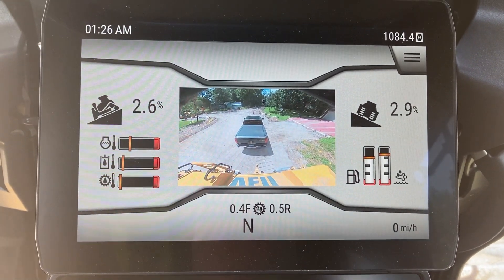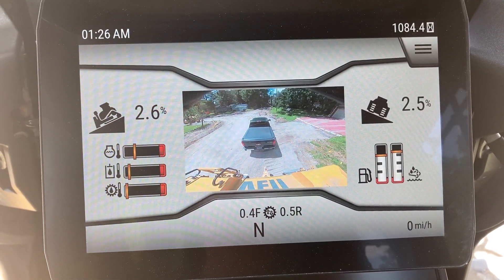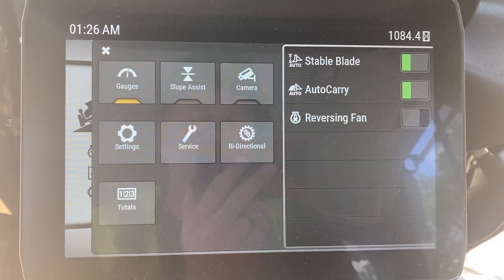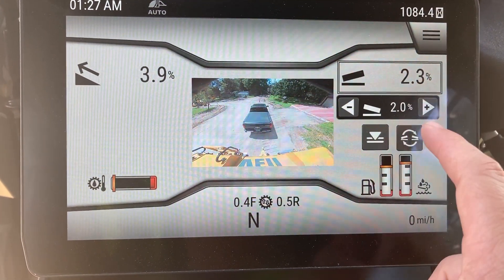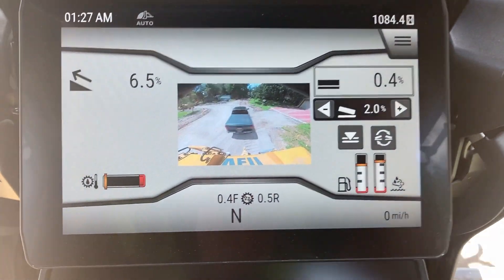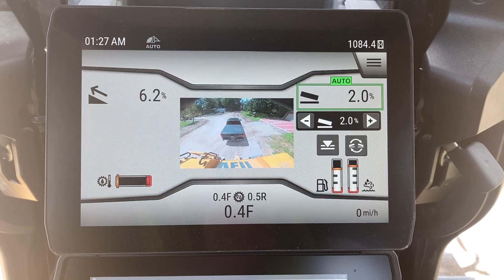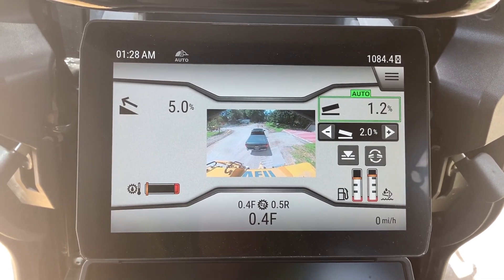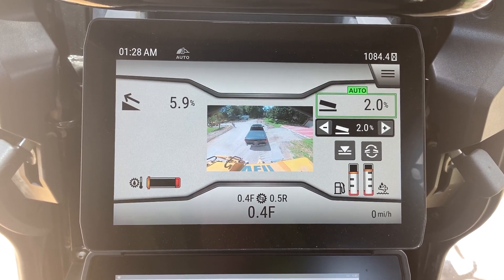Cat Next Gen dozer display with Slope Assist - feature explanation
Walking through set up of the slope assist automatic feature in the Next gen Caterpillar dozer